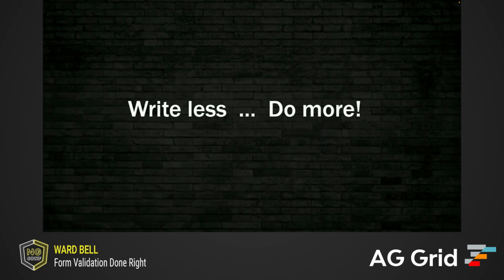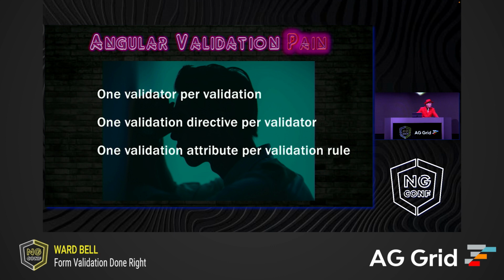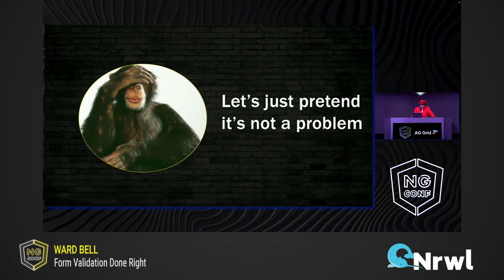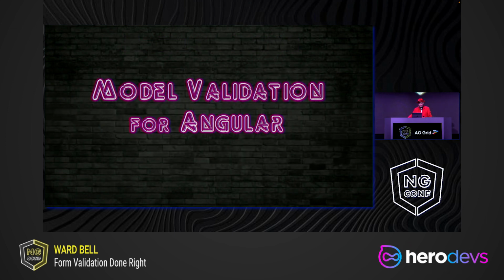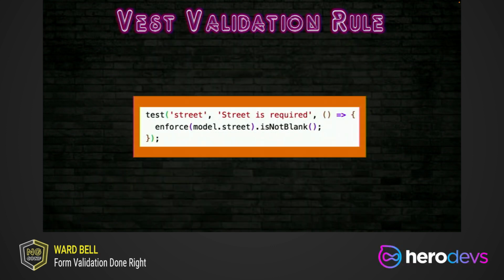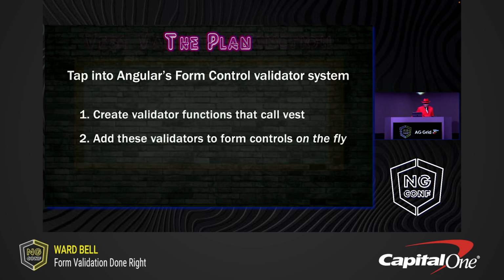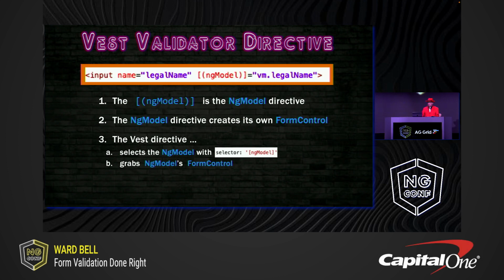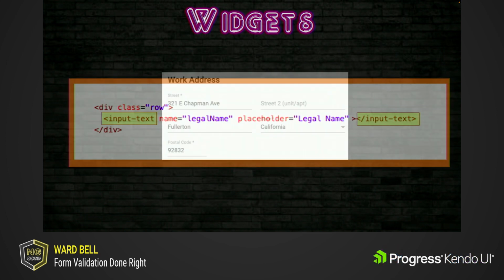Form Validation Done Right | Ward Bell | ng-cof 2022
Almost everything you've been told about form validation is a bad practice. Why? Because it tells you to validate the form instead of the model. That's backward. Let me ask you an unsettling question: "is the field required because the form says so or because it's a business model requirement? Would the model be invalid even if we never displayed that field?" Of course we have to express the required rule in the UI. We must tell the user the value is missing and (perhaps) force the user to enter it. But the value is still required whether the field appears on the form or not. And that is just the start of our troubles. We'd like to tell the user if the whole model is valid. We'd want to block certain operations if the model is invalid anywhere. We'd love to display a list of all invalid fields with links the user can click to navigate to the page where they can fix the problem. We'd prefer to find, document, and maintain all of the validation rules in one place and write unit tests for them. We'd like to apply the same rules on both server and client without writing them twice. None of that is possible with validations embedded in forms. This talk is a follow-up to my impassioned argument for Template Driven forms at last year's ngConf Many folks (incorrectly) try to argue that validation is a weakness of Template Driven forms. I will show that Angular validation, as taught, is a weakness of Reactive forms as well. What we need is a model-driven validation library that integrates with both modalities, one that is powerful and easy to use in the scenarios you wish you could handle today. Of course I'll show you an open-source validation library that we wrote and have used at our biggest Angular client for the last 3 years.